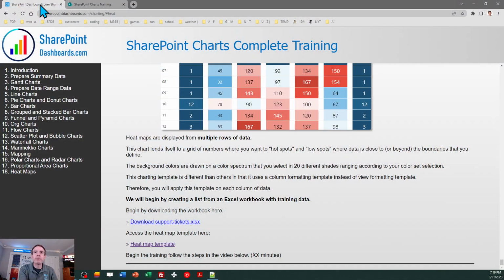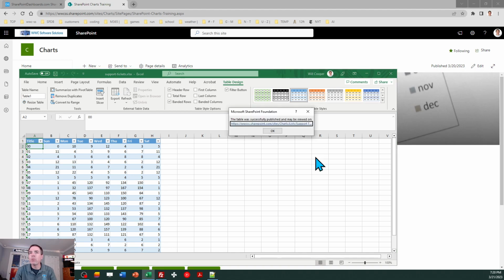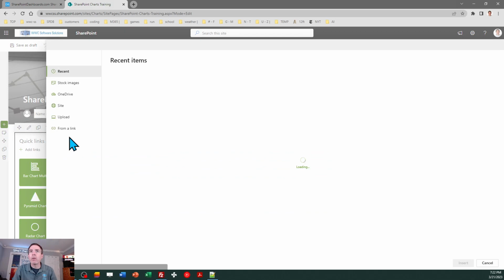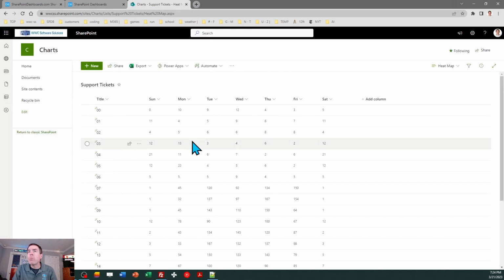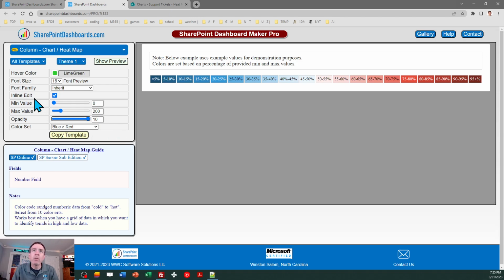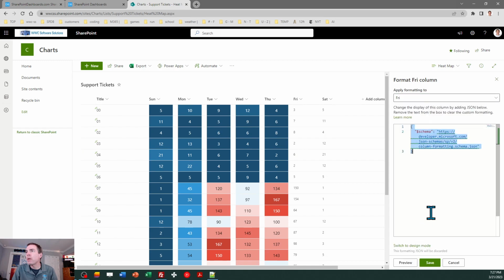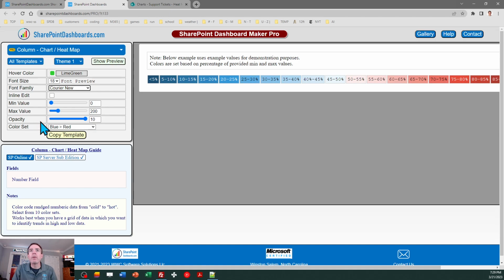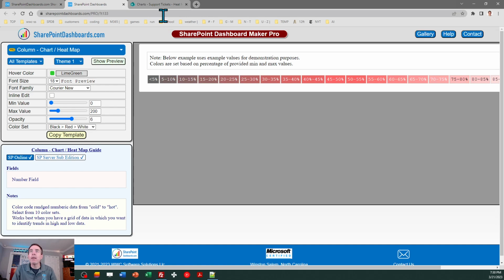SharePoint Charts Complete Training - Heat Maps (Part 18)